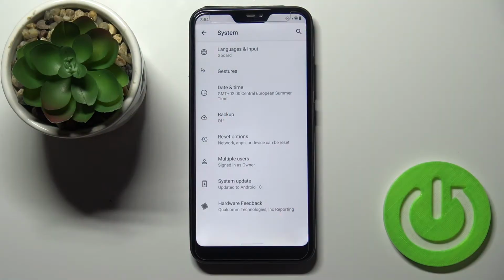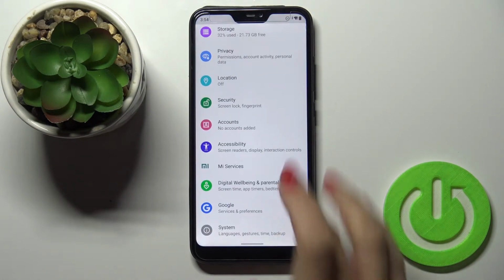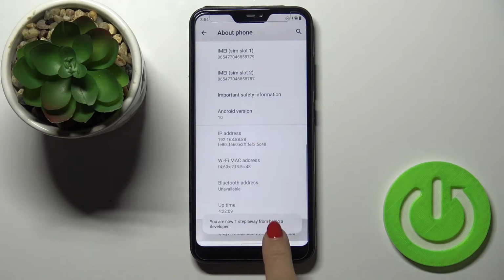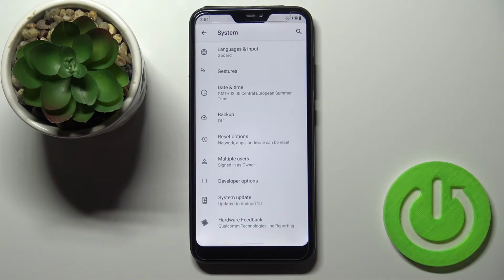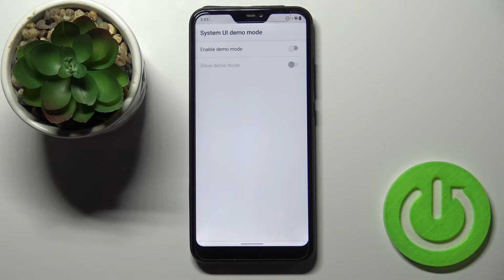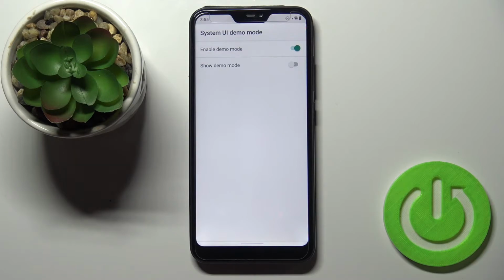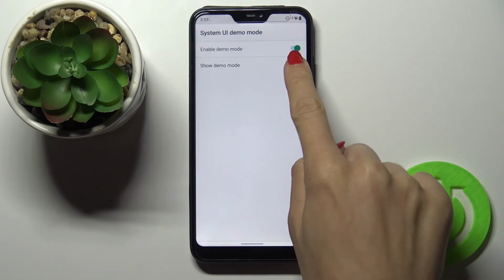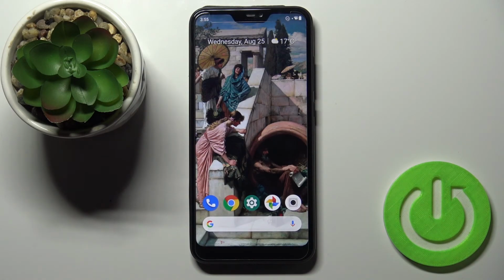How to Enable Demo Mode on XIAOMI Mi A2 Lite – Demonstration Mode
If you want to run your XIAOMI Mi A2 Lite in demo mode, you should watch this tutorial and follow our instructions. First of all, you need to find out how to enter developer options - we will show you step by step how to successfully gain access to developer mode, and then how to enable demo mode. Also, learn how to turn off the demo mode in XIAOMI Mi A2 Lite. Visit our YouTube channel for more tutorials for your XIAOMI Mi A2 Lite.